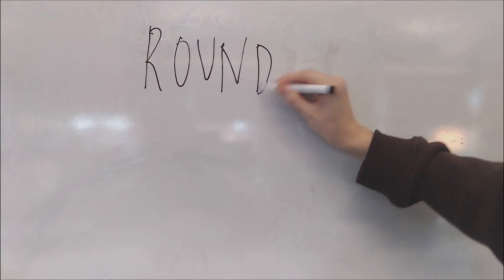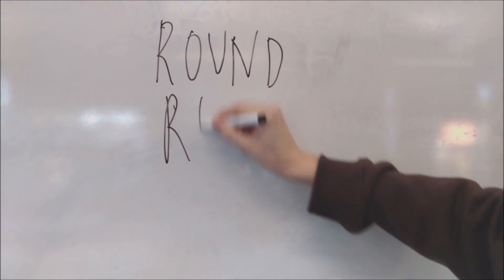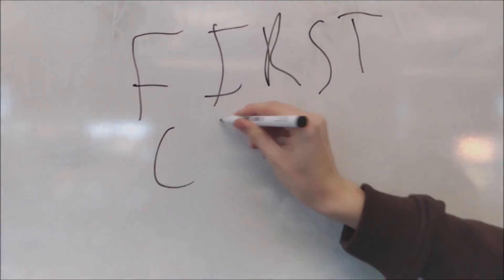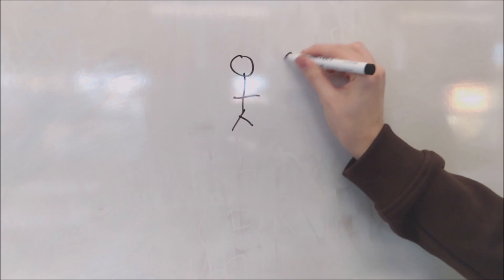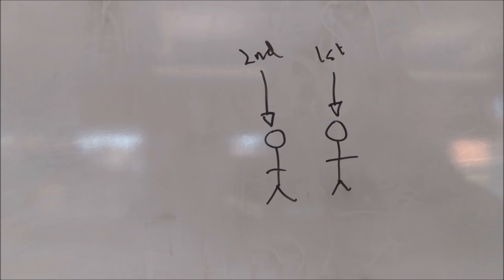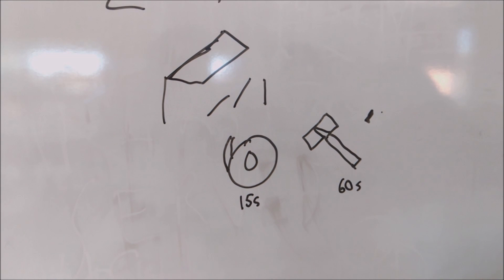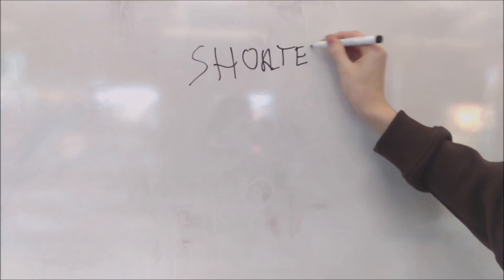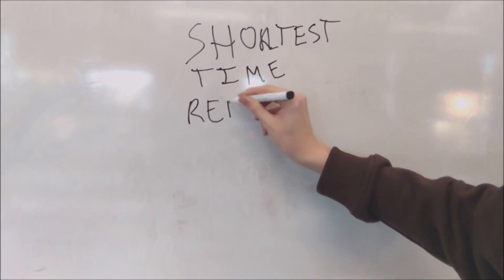Jeevan and Ashton Scheduling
Jeevan and Ashton's excellent demonstration of how scheduling algorithms work